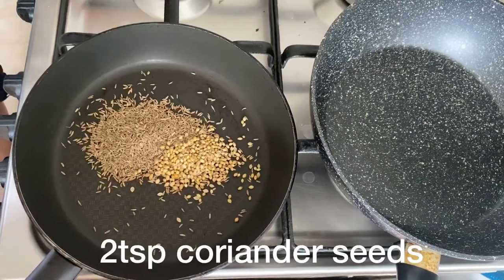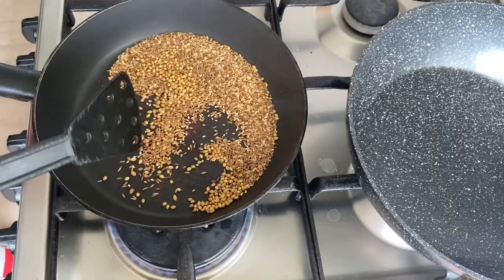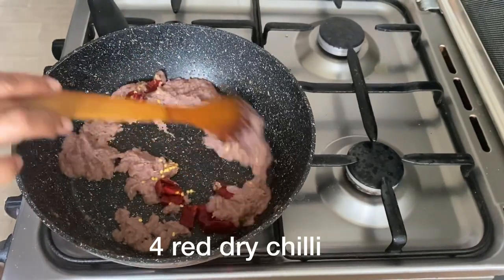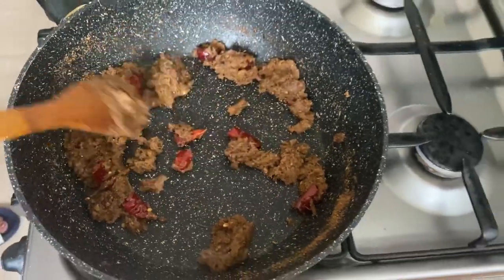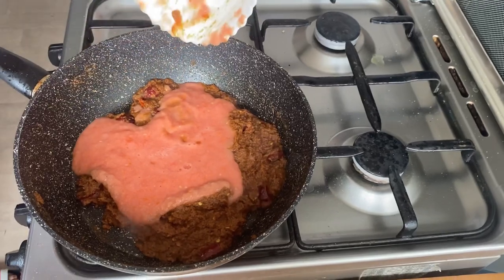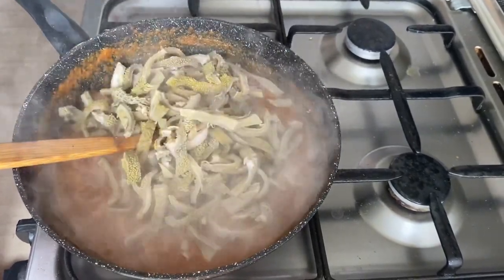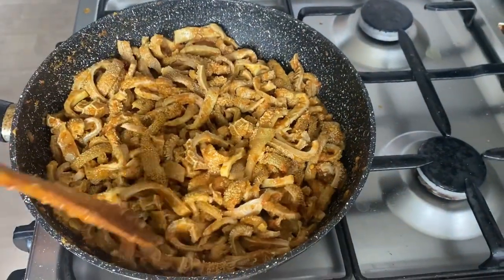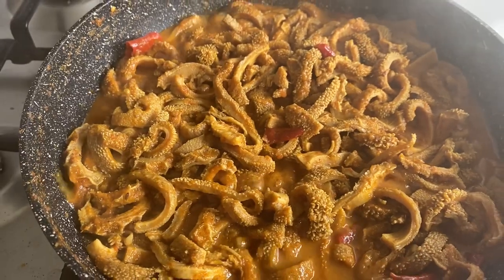Droepa khatsa 😋Tsomo's's Style